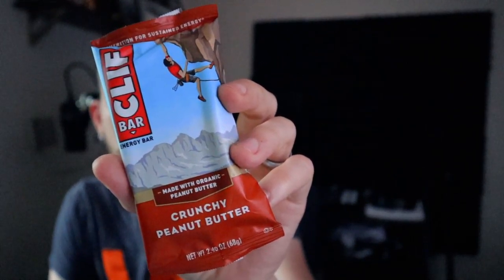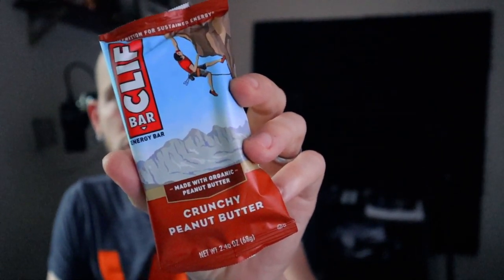Goo Review Corner: Ep 7 - Clif Bar Crunchy Peanut Butter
A Sports Nutrition Game Show by Slow Ride Podcast co-hosts Spencer Haugh and Tim Hayes.